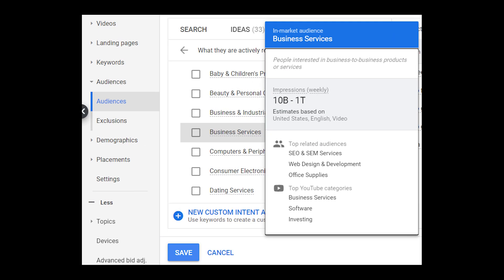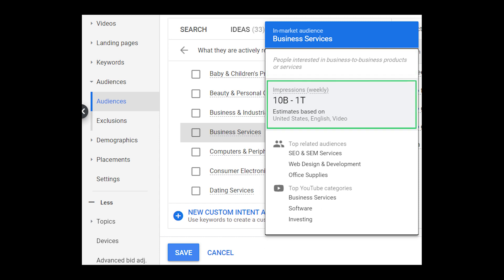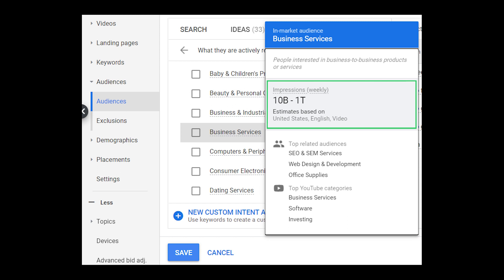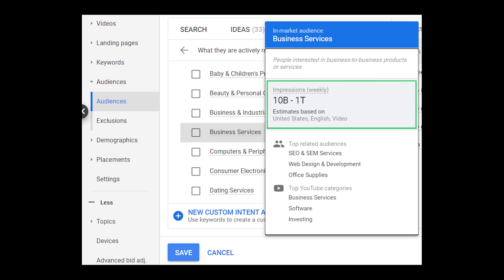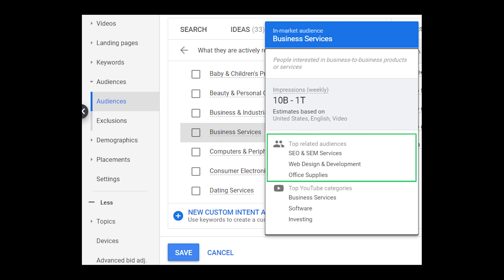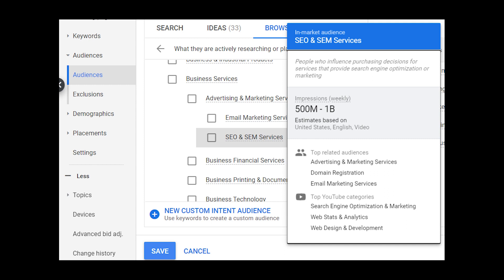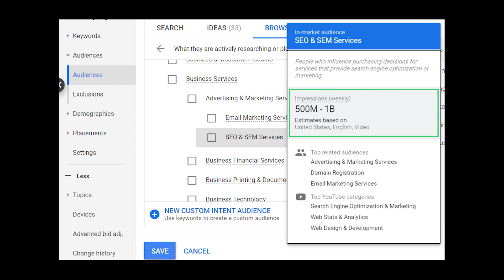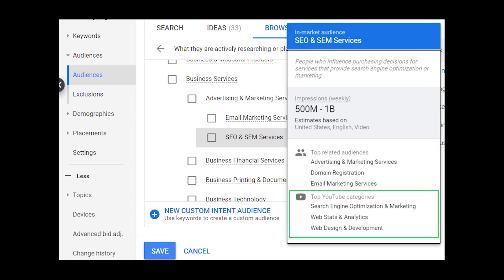How To Use YouTube Ads In-Market Audience Targeting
In this video, I talk about what in-market audiences are and how to use them, along with a targeting option that you can use in YouTube Ads.

Check out Vid Hoarder, the tool that my team uses every single day to create successful YouTube Ads Campaigns

VIDEO CHAPTERS:
0:00 Intro To Targeting In-Marketing Audiences in YouTube Ads
0:44 What is In-Market Targeting in YouTube Ads?
3:17 In-Market Audience Lists in YouTube Ads
6:20 Life Events Lists in YouTube Ads

ABOUT ME:
Hi, I'm Kyle Sulerud Founder of AdLeg, a Google Ads and YouTube Ads specialist. My clients include course creators, coaches, SAAS companies, and more.

On this channel, you'll learn how to set up Google AdWords Campaigns and YouTube Ads Campaigns. You'll learn how to create profitable YouTube Ads, how to script YouTube Ads, how to set up YouTube Ads, and how to track the effectiveness of your ads and campaigns.

Every week you'll find videos that breakdown my YouTube Ads strategy and see some of my most effective YouTube campaigns and how I structure them. You'll learn the basics and we'll also get into more advanced techniques to use when running video ads on YouTube.